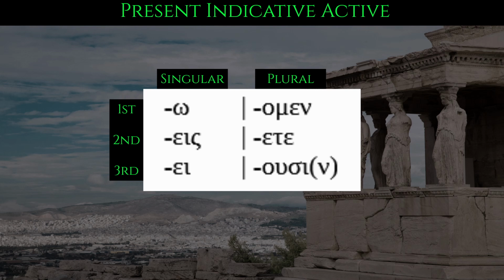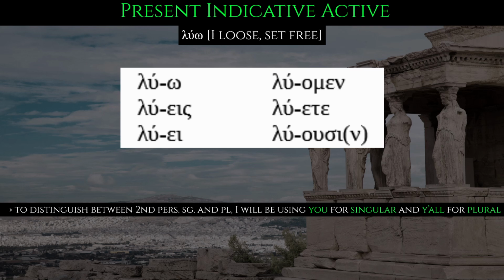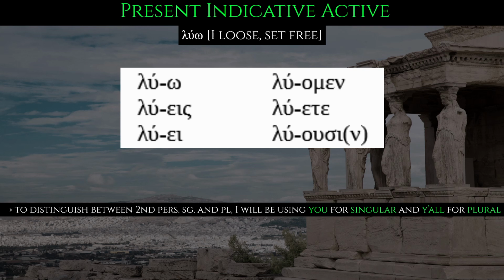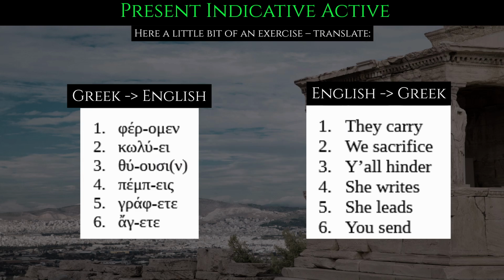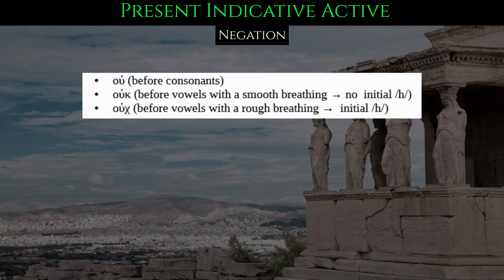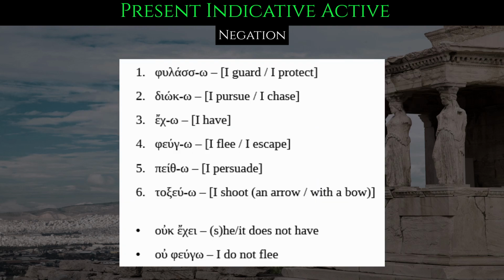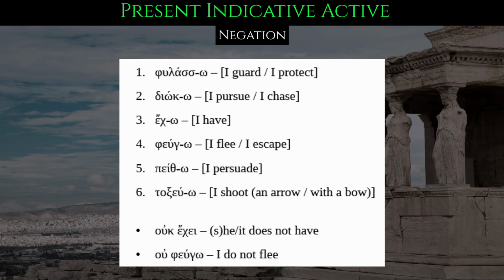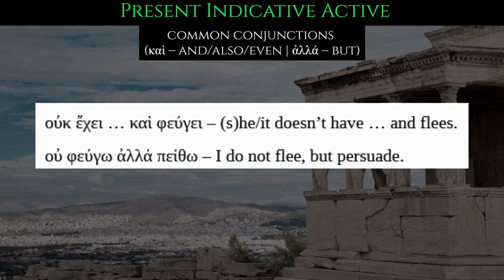Fifth Lesson Attic Greek: Present Indicative Active